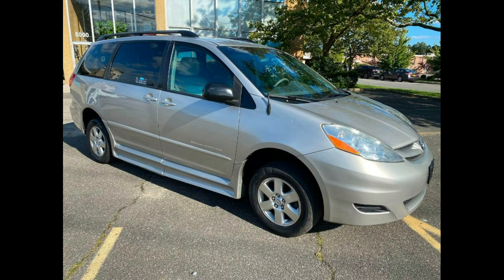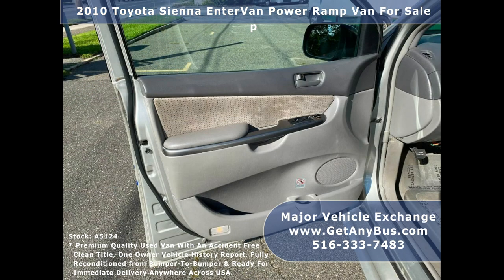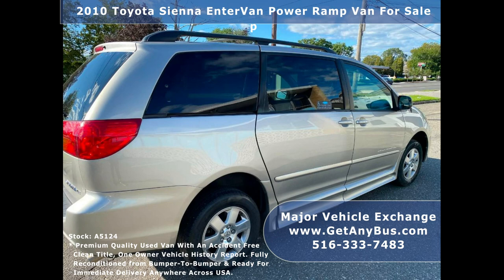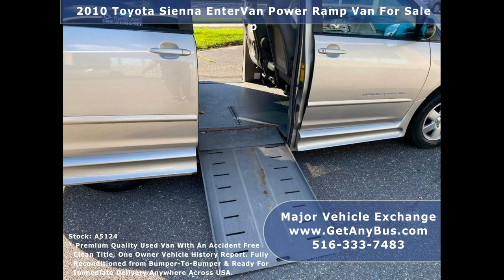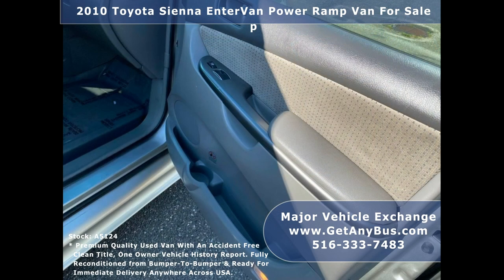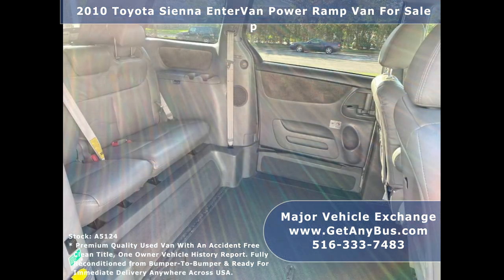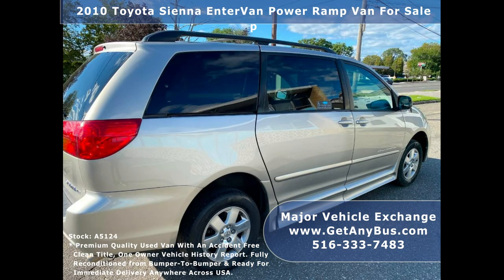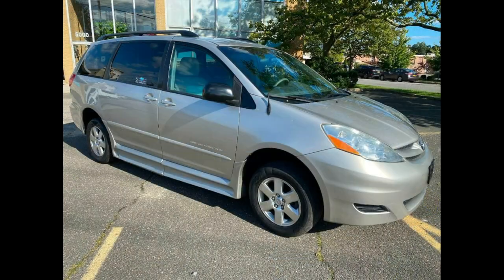Used Wheelchair Ramp Van For Sale | 2010 Toyota Sienna EnterVan Power Ramp Van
2010 Toyota Sienna EnterVan Power Ramp Van
Braunability Handicapped Power Ramp Van
Excellent Toyota Sienna Braunability Handicapped For Sale w/Ramp Just 43K Miles

2010 Toyota Sienna EnterVan Power Ramp Van
Condition Used Clear Title
Miles 43,042
Engine 3.5L V6 DOHC 24V
Transmission Automatic
Drivetrain
Exterior Color  Gold
Interior
Stock # A5124
VIN # 5TDKK4CC6AS311818
Some of our used vehicles may be subject to unrepaired safety recalls. Check for a vehicle’s unrepaired recalls by VIN
Vehicle Overview
TOYOTA SIENNA BRAUN RAMP VAN FOR WHEELCHAIR MOBILITY

MAJOR VEHICLE EXCHANGE HAS MANY RECONDITIONED BUSES AND WHEELCHAIR VANS READY FOR DELIVERY! GREAT SELECTION FOR CHURCH, SHUTTLE SERVICE, SENIOR SERVICE,  MEDICAL AMBULETTE TRANSPORTATION, AND PERSONAL USE.

3.6L V6 ENGINE &  AUTOMATIC TRANSMISSION

BRAUN ENTERVAN CONVERSION WITH LOWERED FLOOR AUTOMATIC DOORS - FRONT AND REAR AIR CONDITIONING - OVERHEAD LIGHTING - ELECTRIC RAMP - AM/FM CD SOUND SYSTEM.

THIS VAN IS IN EXCELLENT CONDITION BOTH INSIDE AND OUT WITH ONLY 43,000 MILES.

READY TO HIT THE ROAD! THE VAN HAS BEEN JUST SERVICED & CHECKED OUT.

MANY MORE BUSES AND VANS ARE AVAILABLE. LOOK US UP AS "MAJOR VEHICLE EXCHANGE"
AIRPORT PICK UP OR DELIVERY CAN BE ARRANGED ANYWHERE IN THE UNITED STATES.

Reconditioned Sienna Braun Ramp Van Handicap accessible wheelchair van for sale is fully equipped with only 43,042 miles! The Entervan features a lowered floor and power ramp that extends from inside. The automatic ramp feature works 100% and was just serviced. Both rear side doors are powered and can slide open at the touch of a remote button. Every option works on this van. It is well built with many features and superior quality.  This is for the person or family looking for the best wheelchair van Toyota has to offer with extremely low miles and a comfortable leather interior.

It has power front seats, a power ramp for the wheelchair as part of the integrated system. The Braun conversion is known throughout the industry as being the best quality conversion available. There are repair and service locations throughout the USA and this is another reason to pick Braun. They have hundreds of facilities across the country for your needs.

The van runs and drives with no mechanical issues. The extremely low mileage engine and transmission operation are smooth, powerful, and fuel-efficient due to the front-wheel-drive! The battery, brakes, rotors, and tires are new. The van is extremely clean and was just detailed from bumper to bumper. The fully electronic Braun wheelchair ramp operates exactly how it should. On-the-road performance is nice and straight and the suspension feels tight.